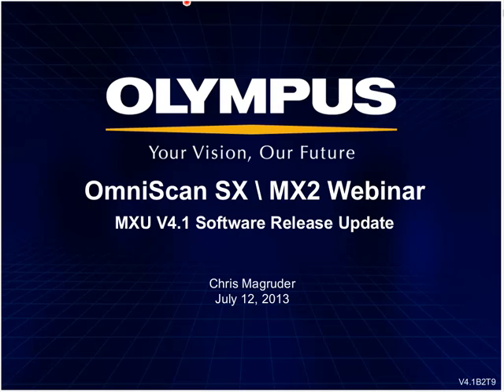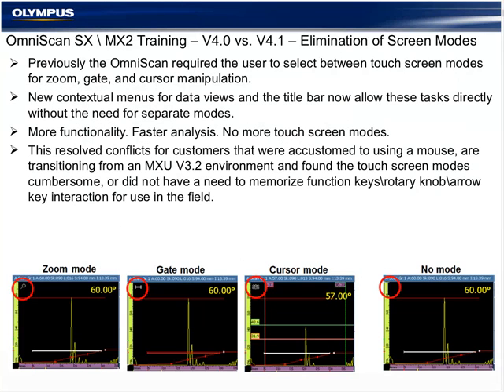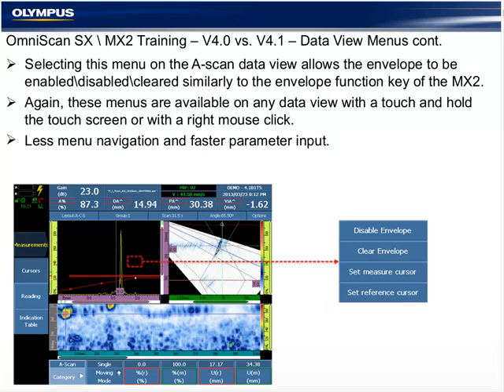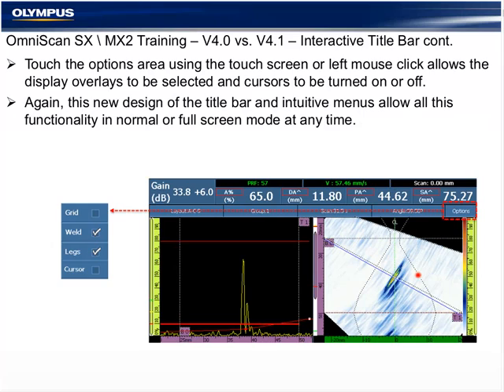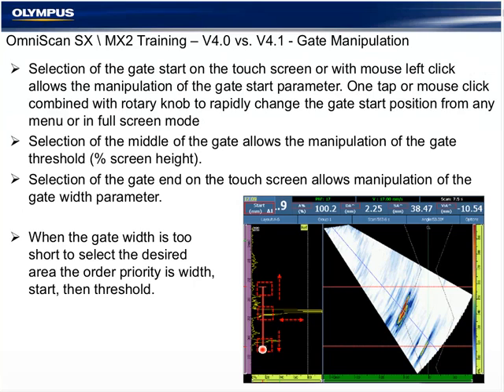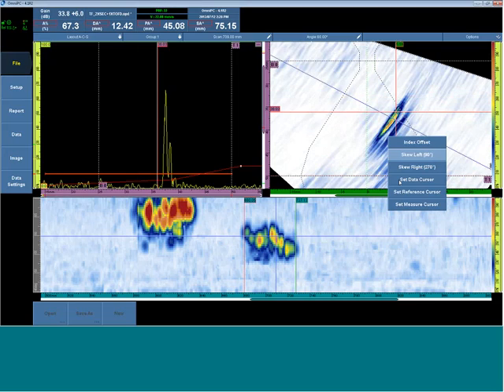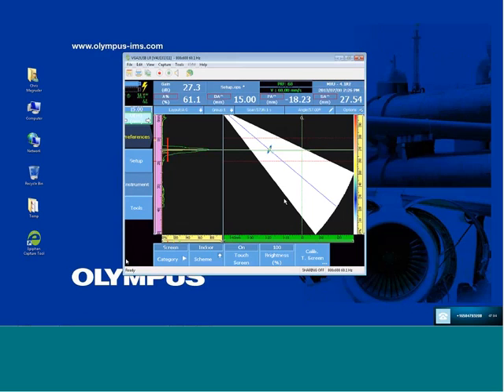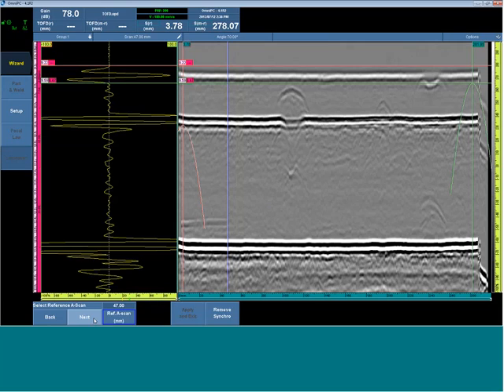Benefits of new MXU V4 1 software for the OmniScan MX2 and OmniPC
Olympus is proud to present the latest software release for the OmniScan family of products: MXU V4.1.